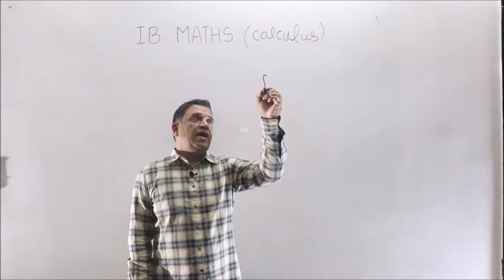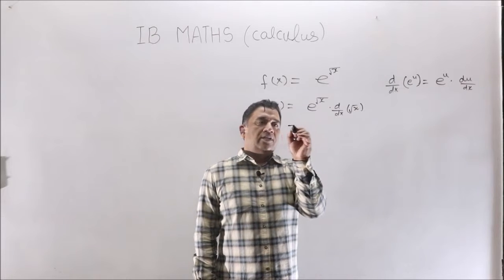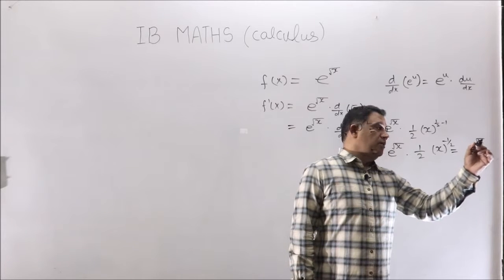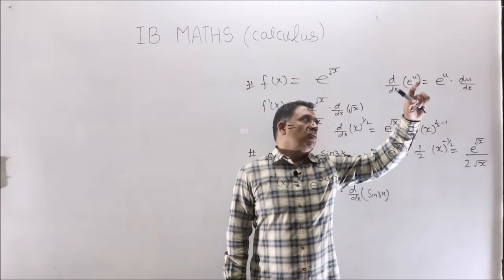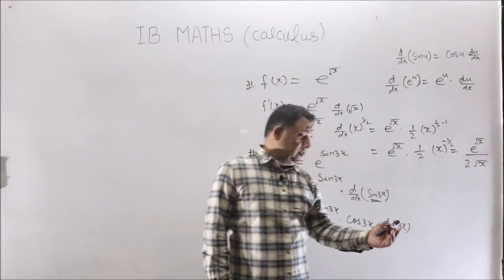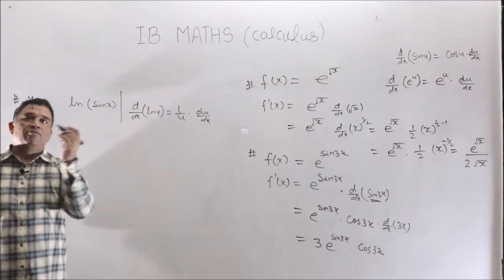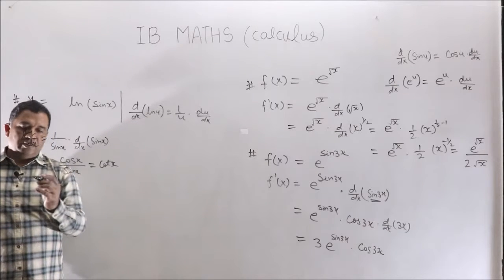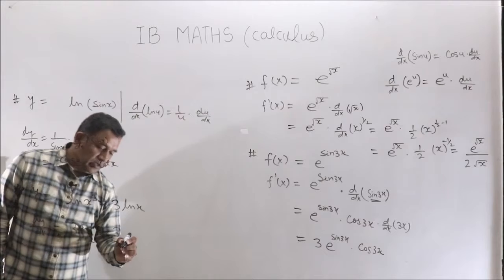Derivative IB Math Exponential and Logarithmic Function Calculus Gurgaon Academy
Online Classes for IB Math SL HL